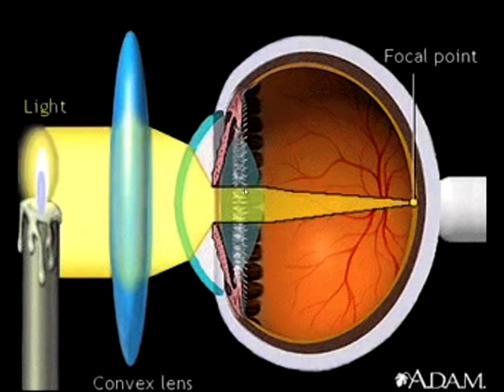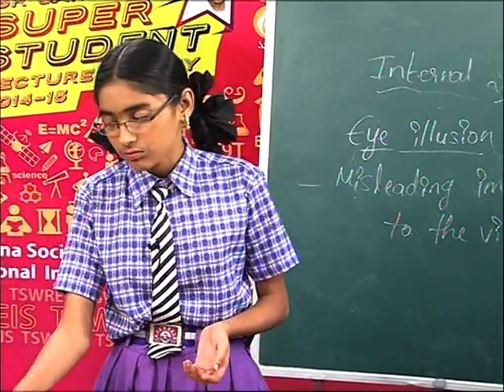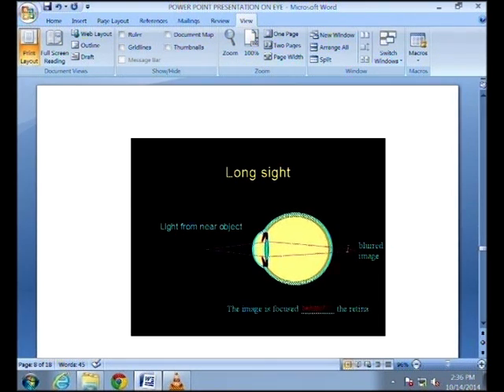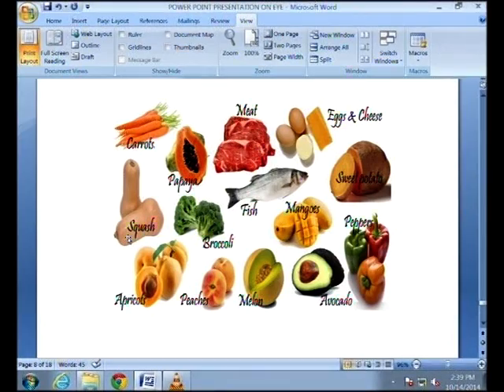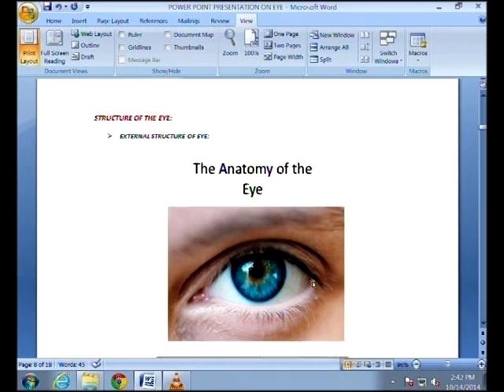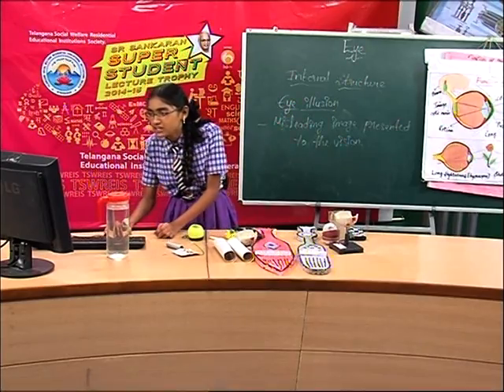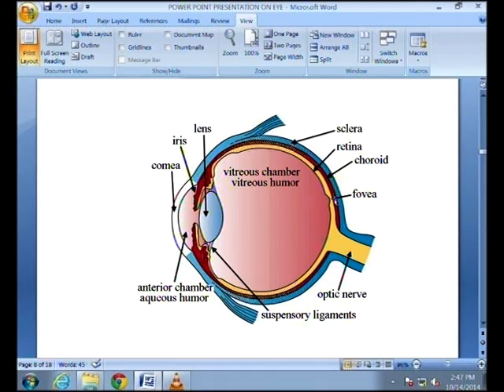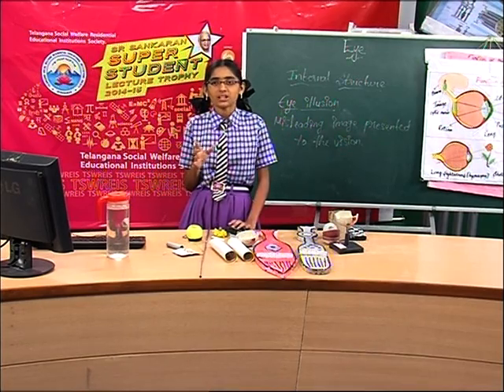Tswreis - Super students 2014-15 - B.Anusha - Biology - Eye Structure - Part2